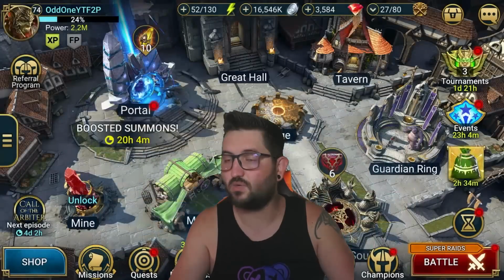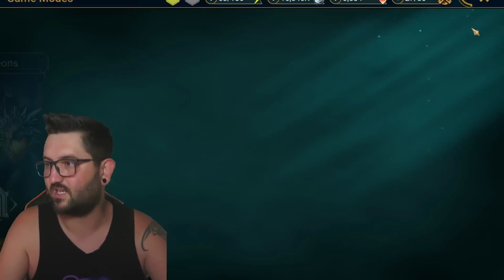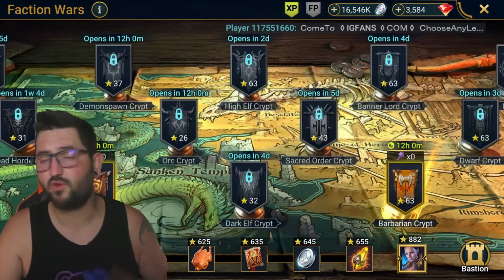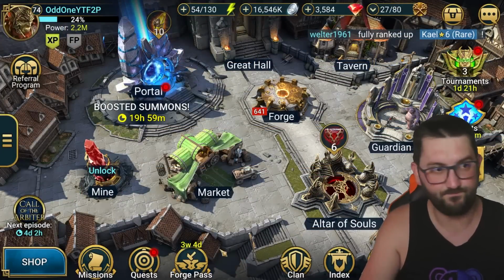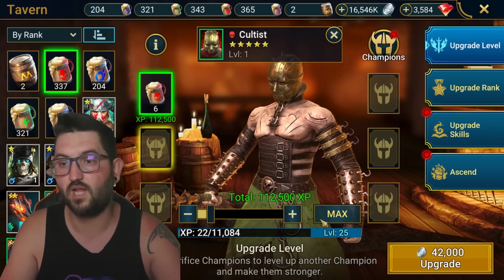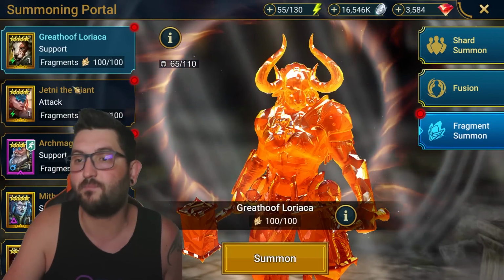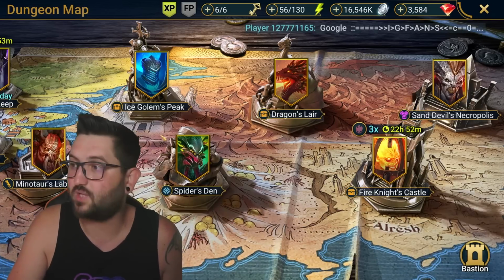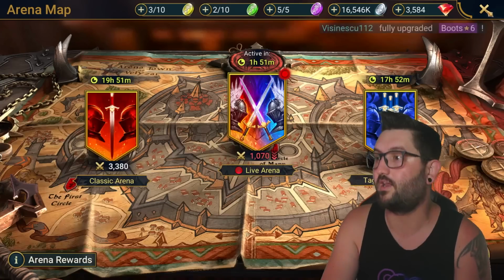🔥 BEST ADVICE For Gnut Fusion Prep 🔥 Gnut Fusion Day 0 | F2P 2023 EP. 99 | RAID SHADOW LEGENDS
I have started this F2P Series of 2023 in a fun way joining the HH Team's F2P challenge alongside YST, Deadwoodjedi, Eharbad and it's gonna be fun. Join me on this journey and enjoy.

If you wanna join this F2P 2023 challenge, follow the instructions from this